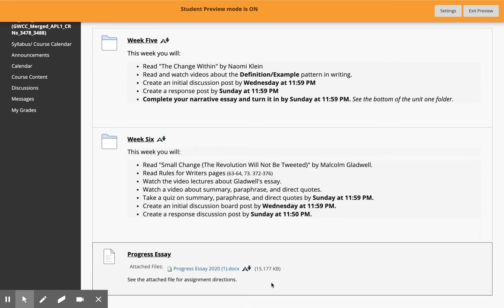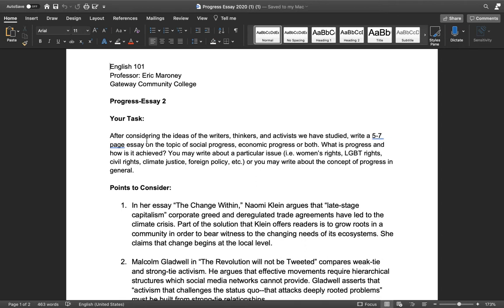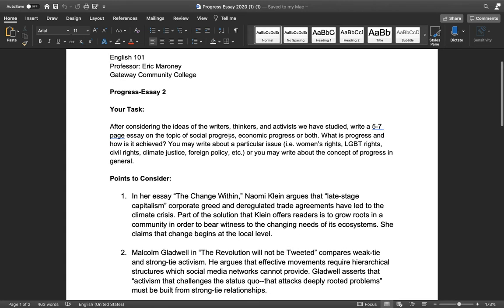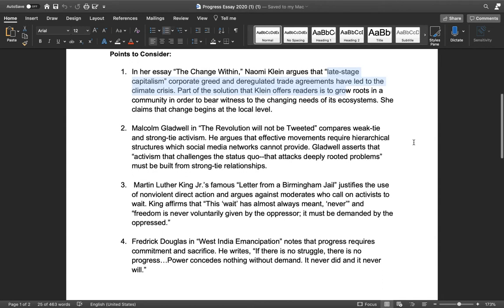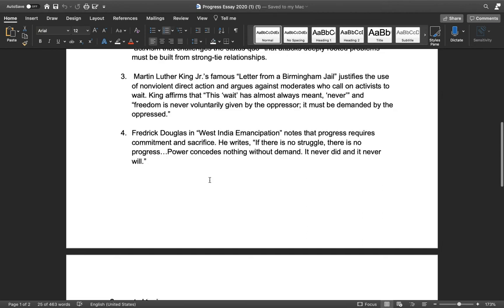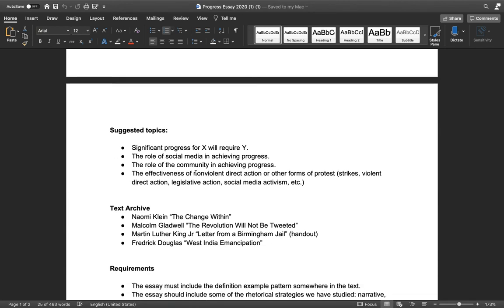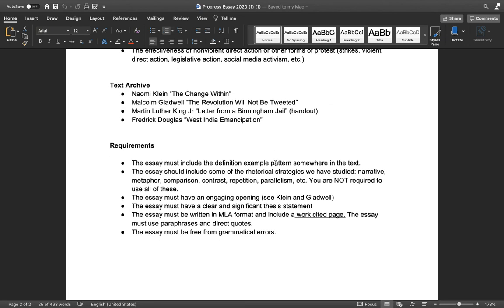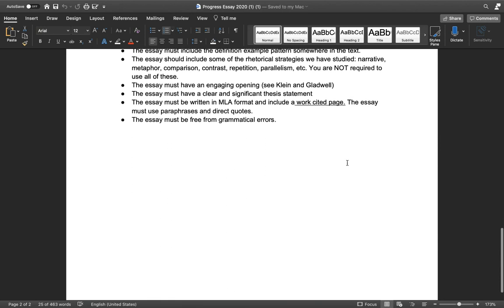Understanding Essay Number 2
This short video discusses the 2nd essay assignment for your English 101 class.